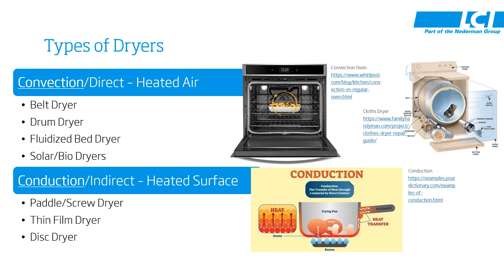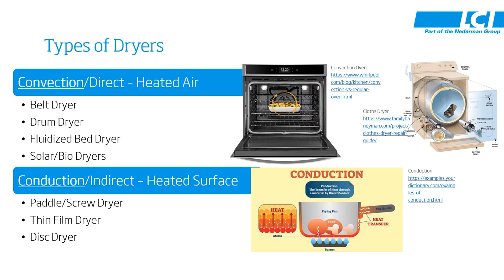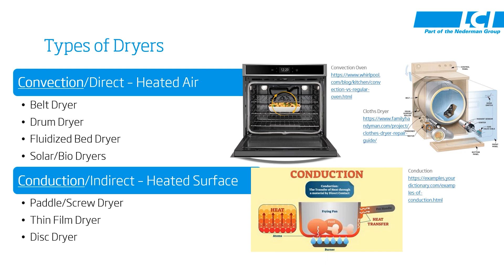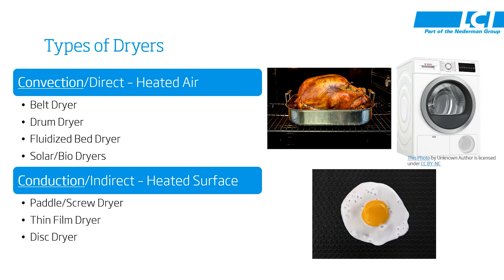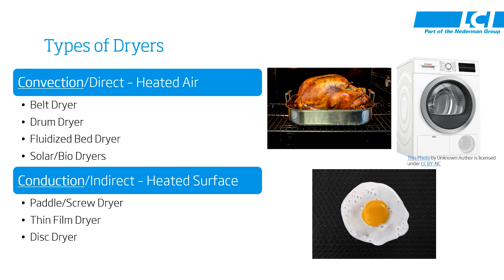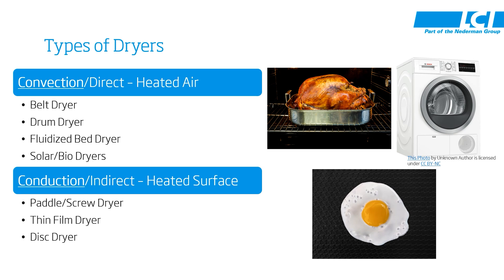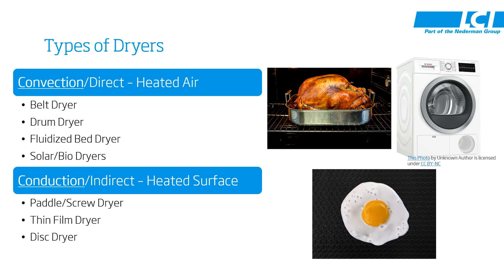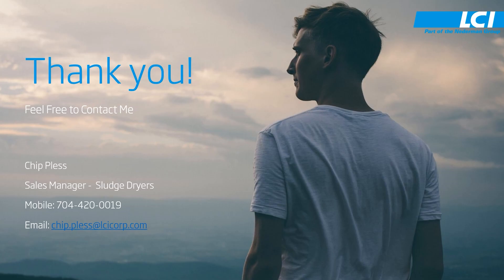Types of dryers and how they work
Do you know what type of sludge dryer is best for your application?